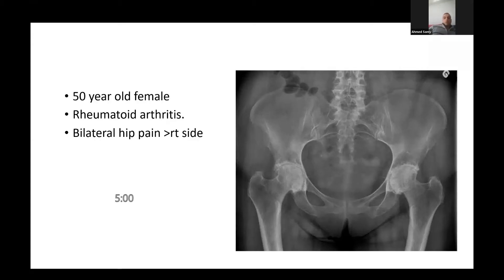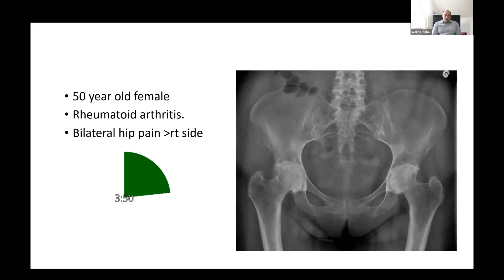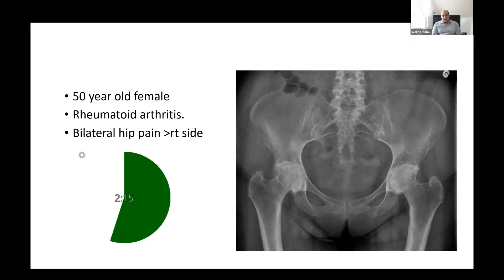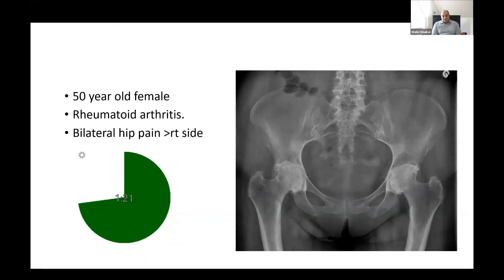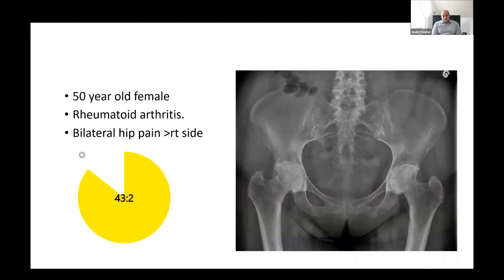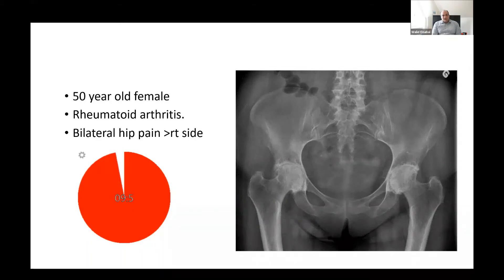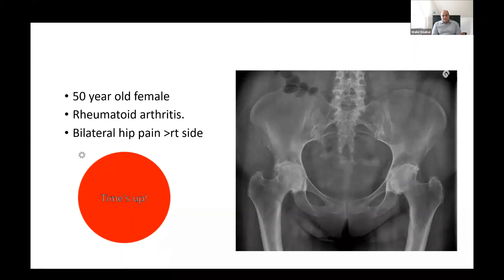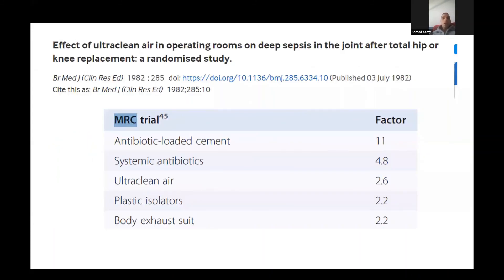Hip replacment in Rheumatoid - viva practice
2017 American College of Rheumatology
Guidelines for the Perioperative Management of
Antirheumatic Medication in Patients With
Rheumatic Diseases :

Effect of ultraclean air in operating rooms on deep sepsis in the joint after total hip or knee replacement: a randomised study: